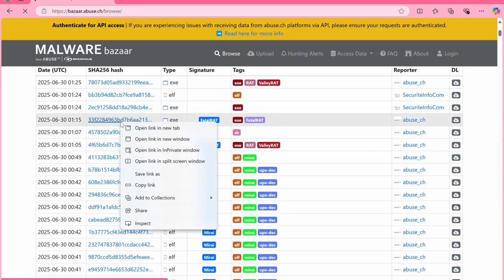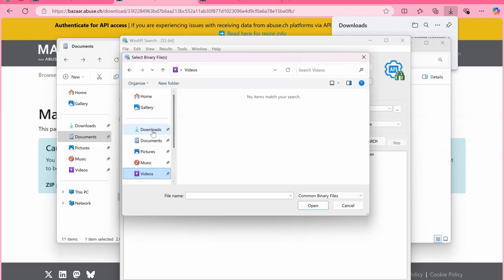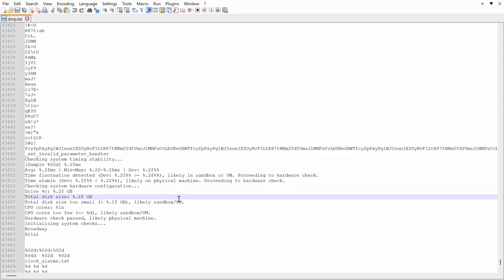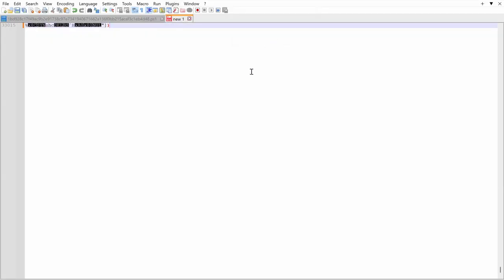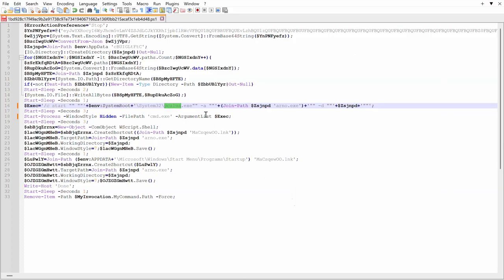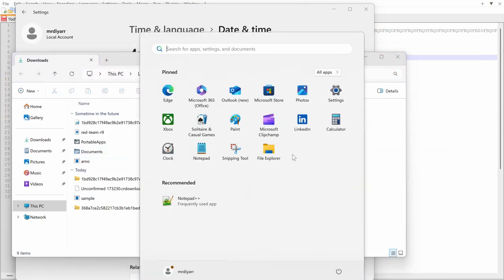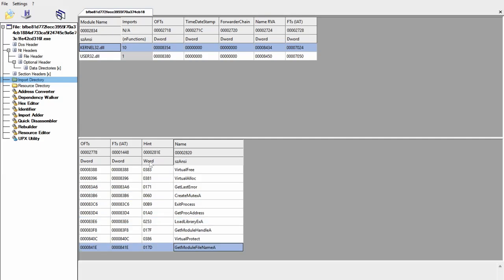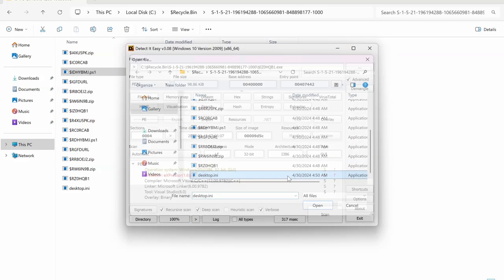Analysis Malware Samples Randomly